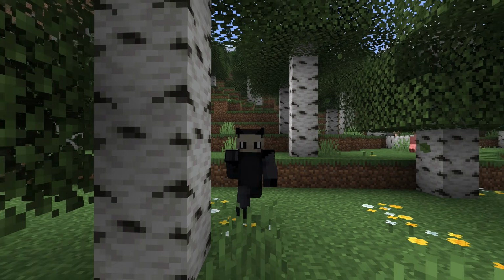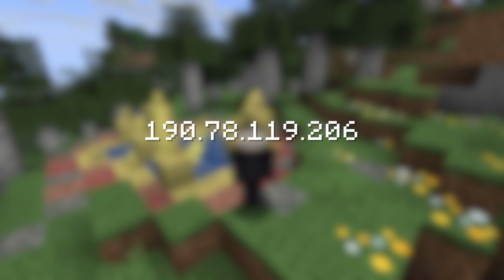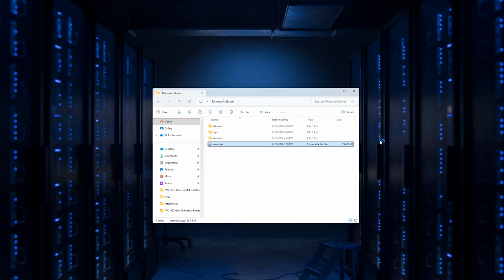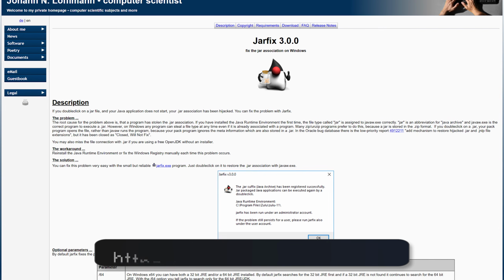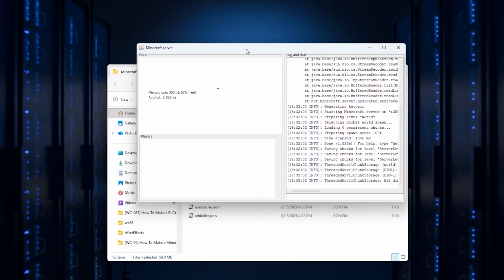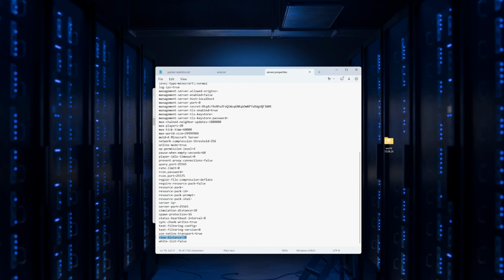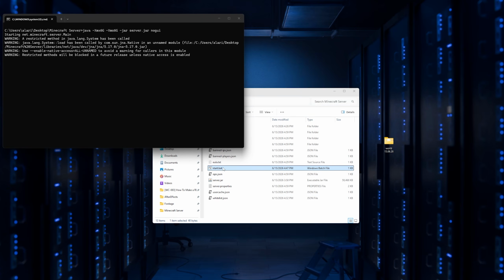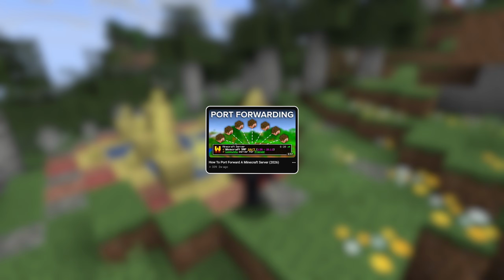How To Make A Minecraft Server (Java Edition 26.2)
In this video, I'll show you How To Make a Minecraft Server in 26.2 so you can play Minecraft with your friends or family and enjoy the latest Minecraft version!
Start your 26.2 Minecraft server in minutes with no port forwarding at WiseHosting!

00:00 Intro
00:07 Downloading Server Files
00:13 Self-hosting Warnings
00:38 Best Alternative for Hosting
01:03 Creating a Server Folder
01:17 Installing the Server
01:20 Java Error Fixes
01:38 Agree to EULA
01:50 Running the Server
01:59 Using Commands
02:09 World Backups
02:26 Changing Server Properties
02:40 Creating a Startup Script & Allocating RAM
03:04 Starting the Server
03:30 Port Forwarding
03:45 Outro

About the video: In this video, you will learn exactly how to make a Minecraft 26.2 server. We go over the complete process of setting up a vanilla Minecraft server on your own PC so you and your friends can start playing together.

To set up a self-hosted Minecraft 26.2 server, you'll need to download the server.jar file from the official Minecraft website, install Java 25, accept the Minecraft EULA, and configure your server settings. Start by creating a new folder on your desktop called "Minecraft Server" and dragging the server.jar file into it. Double-click the server.jar and a few new files should be generated. If nothing happens, you likely have the wrong version of Java installed. Downloading Java 25 from the official site usually fixes this, but if it doesn't, a tool called Jarfix will make sure jar files open correctly on Windows.

Once the files are generated, open the eula.txt file and change eula=false to eula=true, then save and close it. Double-click the server.jar again to start the server. From the server console, you can type commands directly, such as /op followed by your Minecraft username to give yourself full admin access. To adjust settings like view distance, difficulty, or gamemode, edit the server.properties file.

To allocate more RAM, create a new text file in your server folder, paste in a startup script, change the RAM value to however many gigabytes you want (e.g., 4G), and rename the file to start.bat. From then on, use the .bat file to launch your server instead of double-clicking the jar directly. It's also a good idea to regularly back up your world folder, especially before making big changes. Just type "stop" in the console, then copy the "world" folder somewhere safe with a date in the name.

Once the server is running locally, you can test your connection by entering localhost as the server address in Minecraft. But your friends will need your public IP address to join.

To allow friends outside your local network to join, you'll need to forward port 25565 via your router settings (or through your internet provider). Note: Only share your public IP address with people you trust to avoid security risks like DDoS attacks.